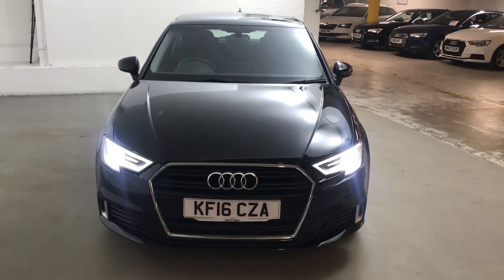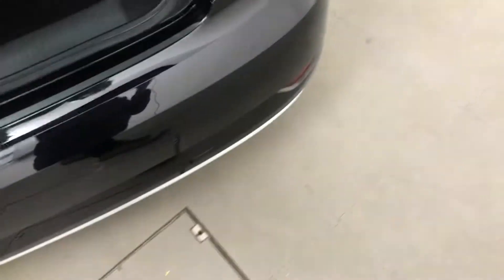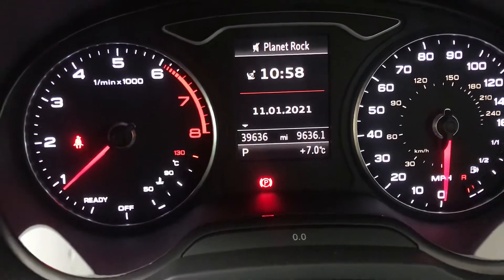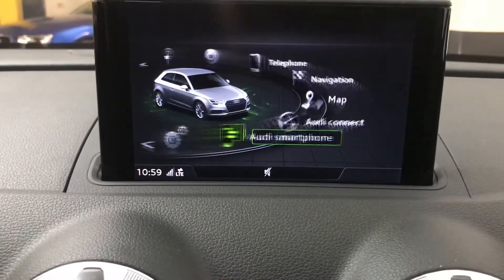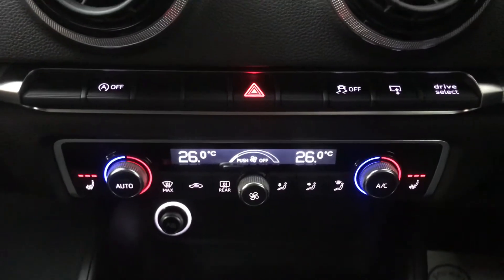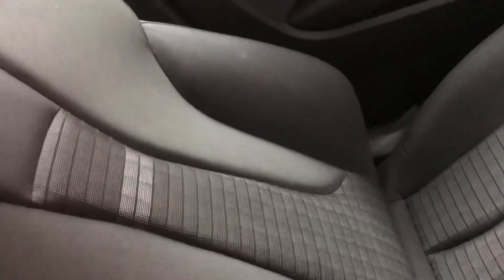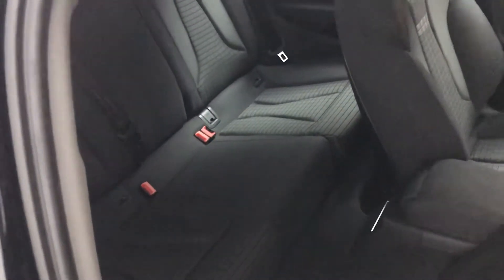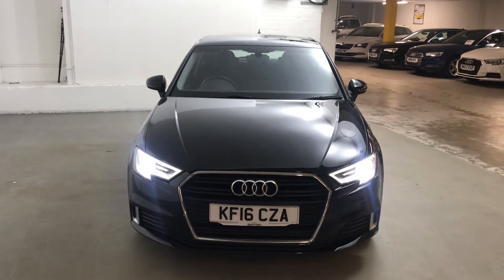Audi A3 1.4 TFSI CoD Sport S Tronic (s/s) 3dr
KF16 CZA